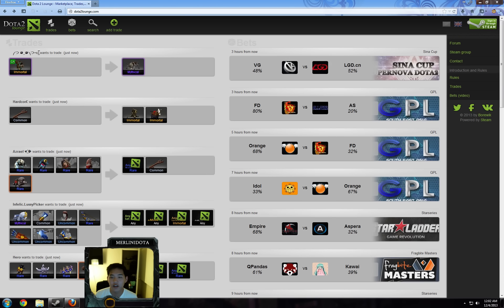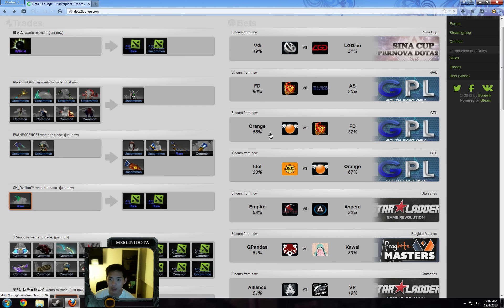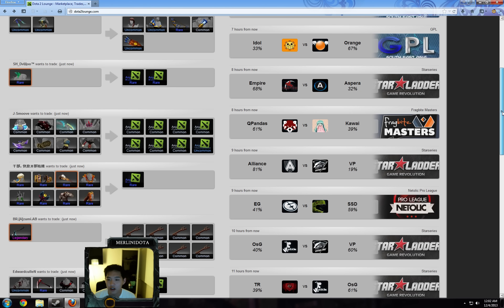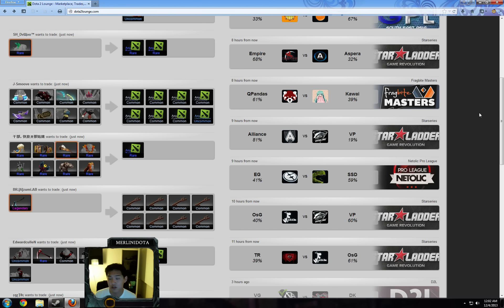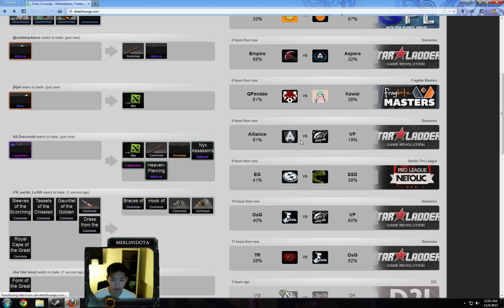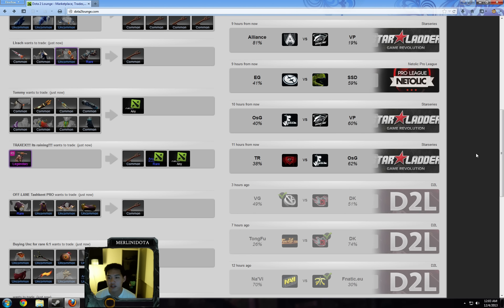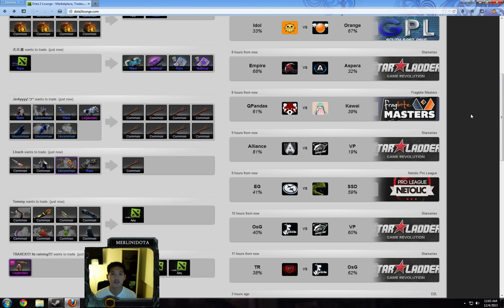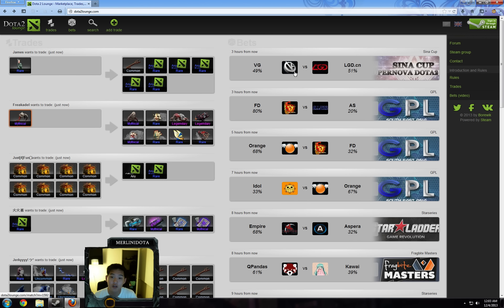[Mad Rares With Merlini] - Dec. 4th Playday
Mad Rares with Merlini - talks about the competitive Dota 2 matches for the 12/4/2013 Playday.